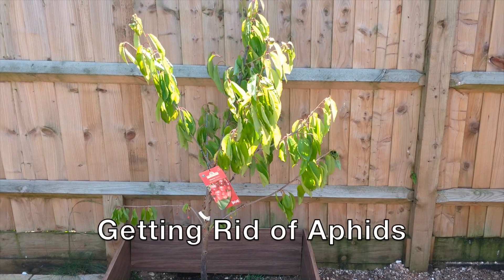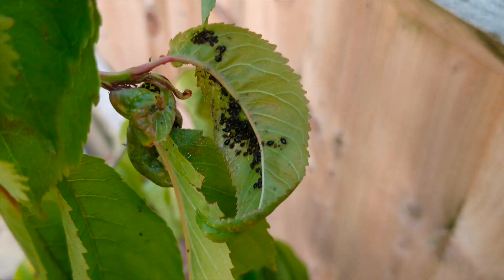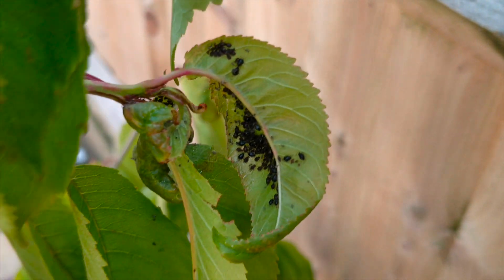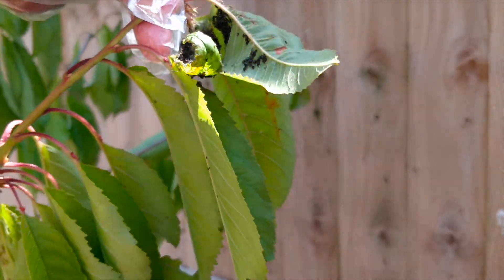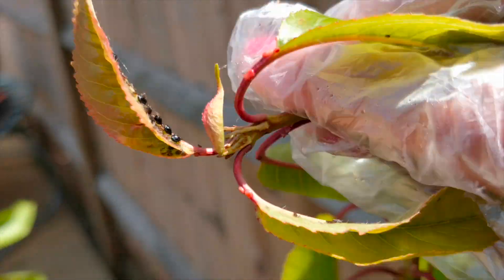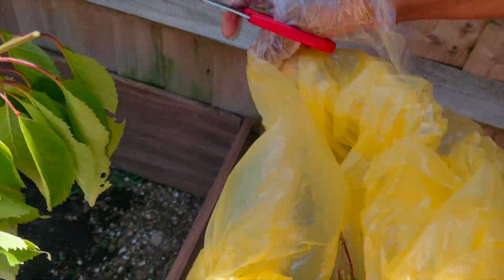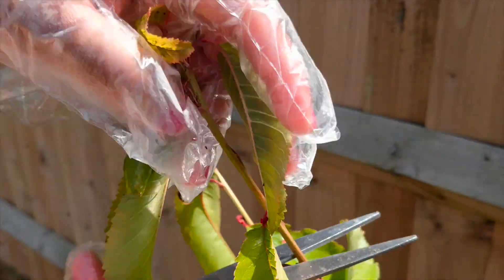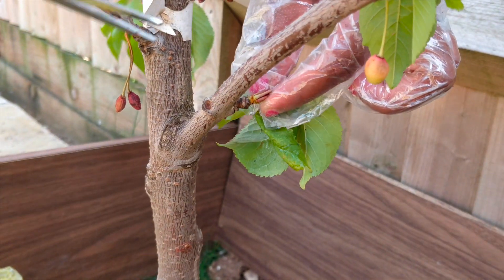Getting Rid of Aphids